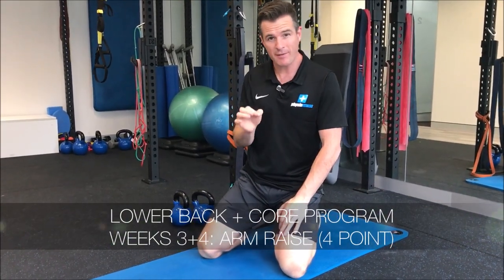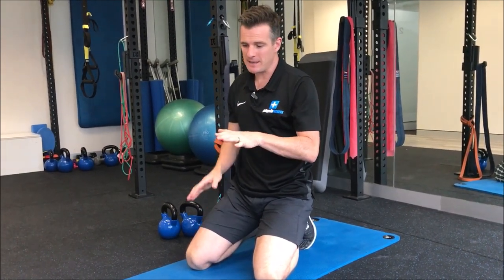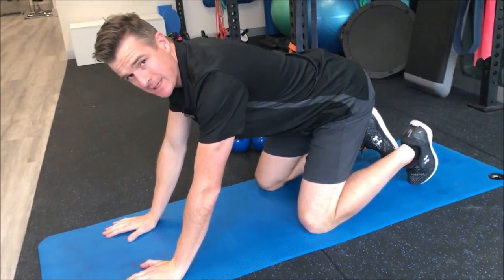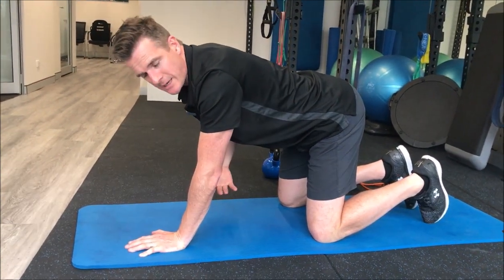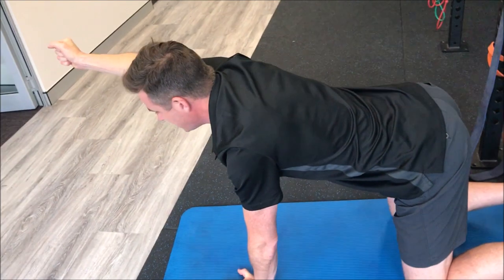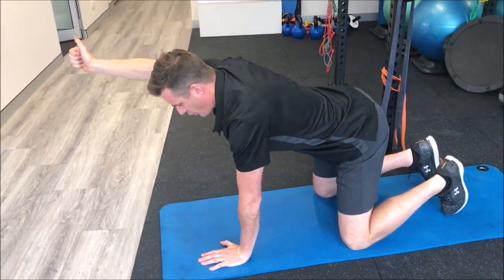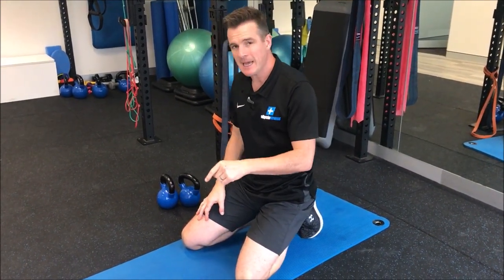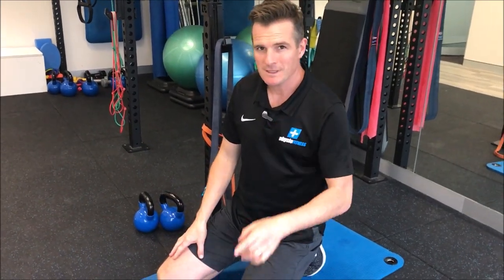Arm Raise in 4 Point - 12 Week Back + Core Program | Feat. Tim Keeley | No.214 | Physio REHAB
The ARM RAISE IN 4 POINT is the 3rd exercise inside weeks 3+4 of the 12 week Lower Back and Core Rehab program. Have a good listen and take notes ✏️ as getting all components of this right makes all the difference 😉

This, like the leg slide is a pre-cursor to the bird dog stabilisation exercise that’s in weeks 5+6. Essential you get this right along with the leg slide (1st exercise) before you move onto the awesome bird dog movement.